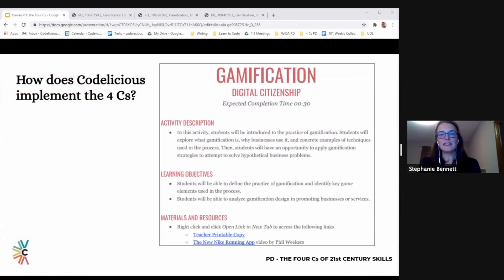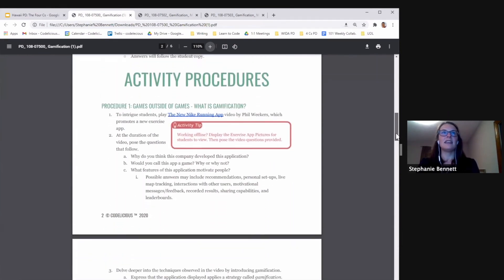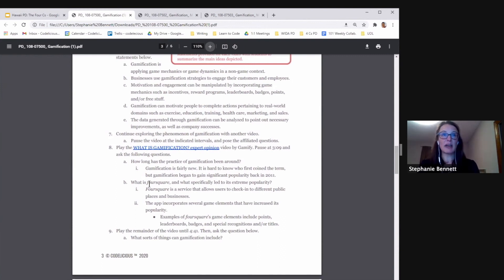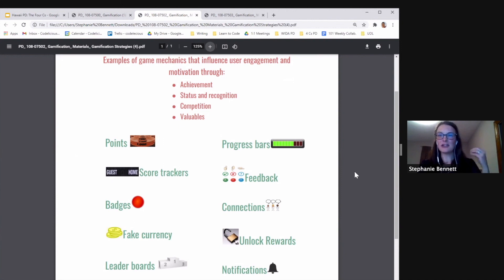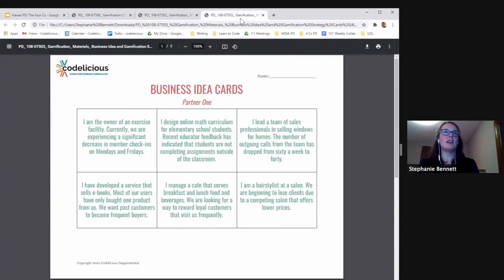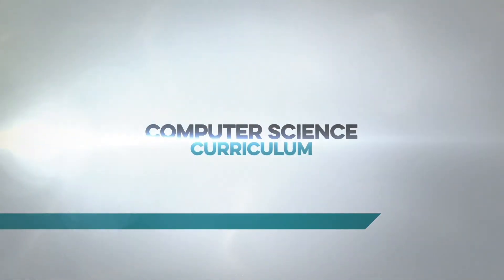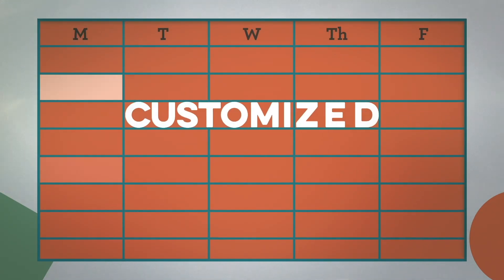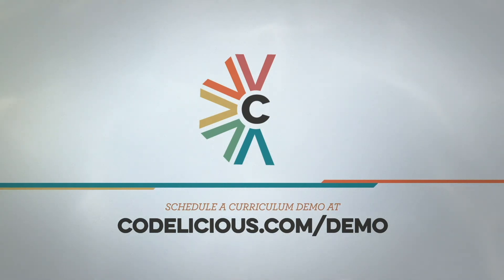Empower, Engage and Inspire with Codelicious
Codelicious provides full-year computer science curriculum for K-12.